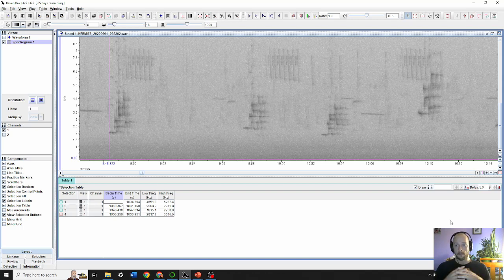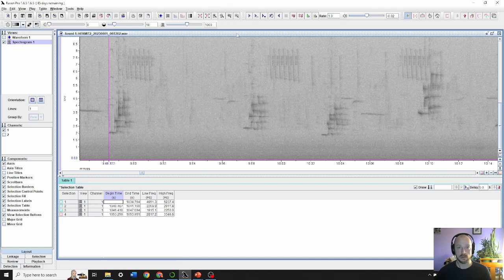Introduction -- How to Automate the Detection and Selection of Sounds on a Recording (1)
Introduction to a series that teaches how to automate the detection and selection of sounds on a recording or spectrogram. The example used is the detection of hermit thrush song.